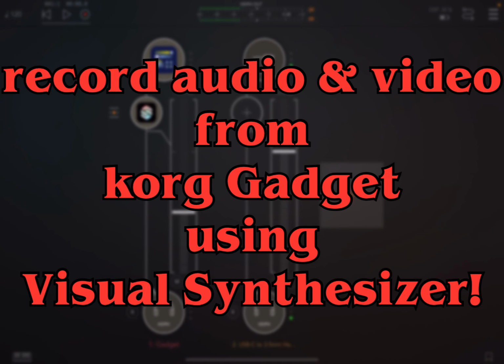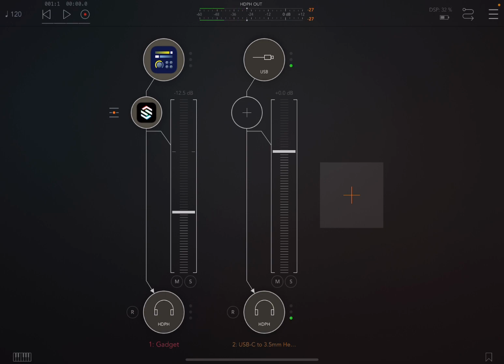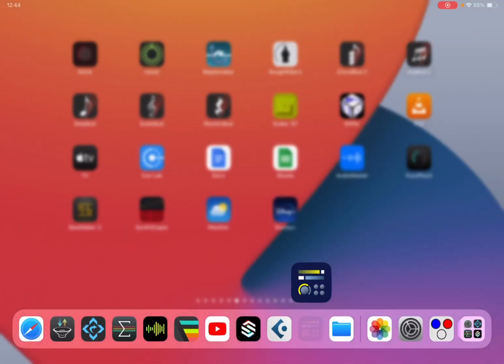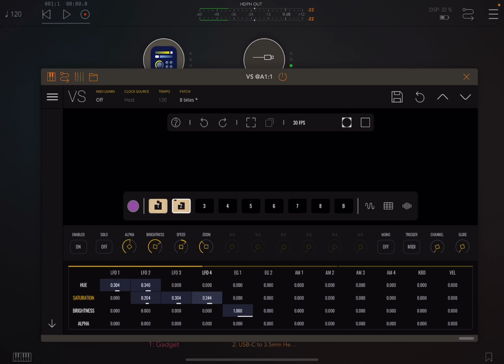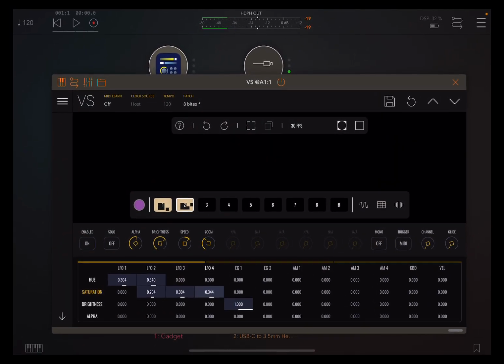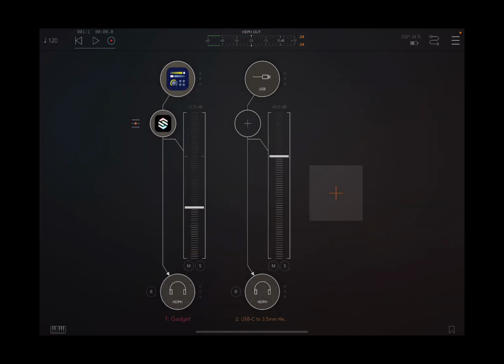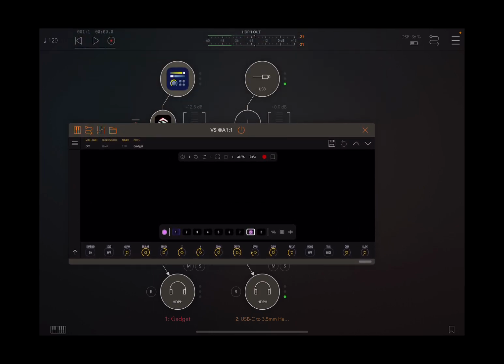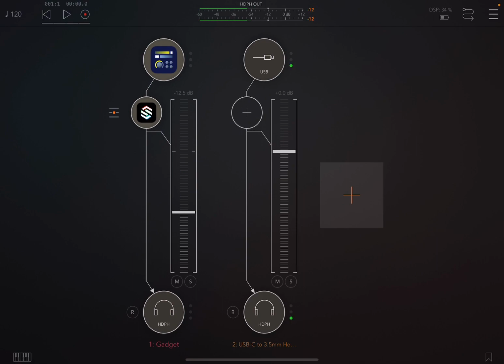setup & recording midi triggered video using VS, Gadget and AUM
setup & recording midi triggered video using VS, Gadget and AUM while screen recording with mic input

2 separate videos recorded by the ipad at 1 time!